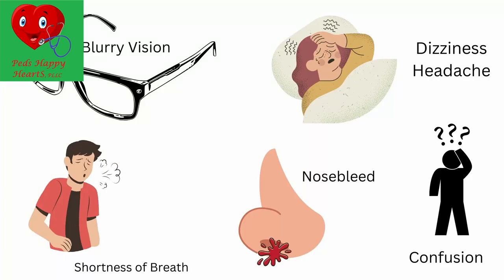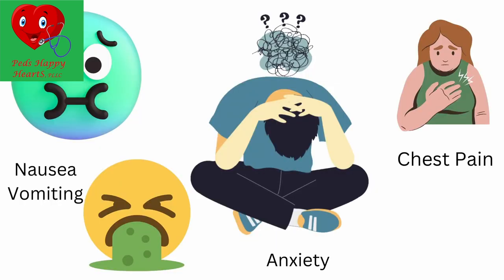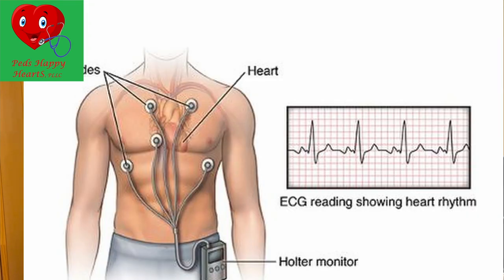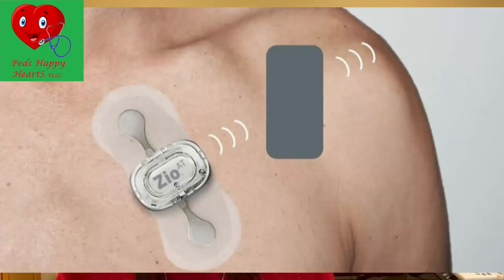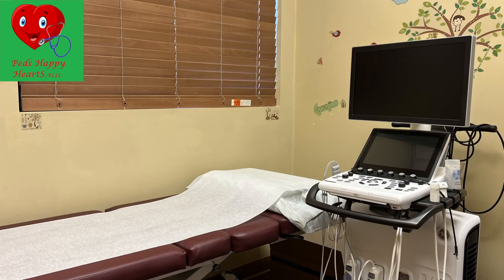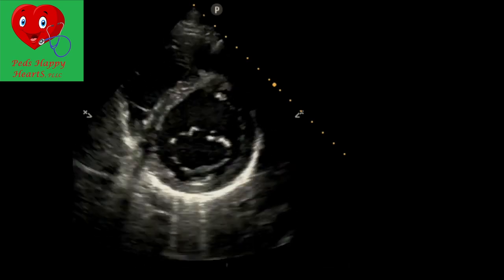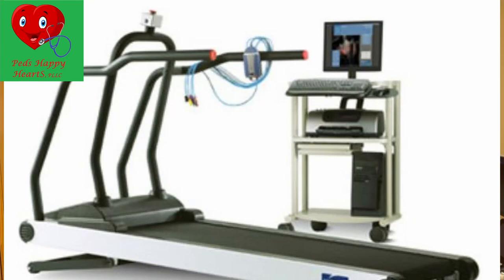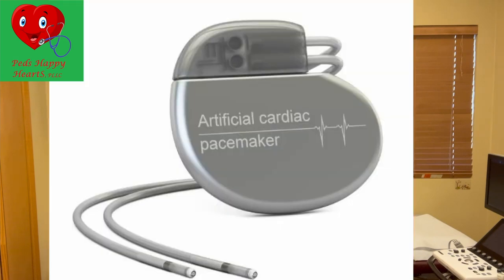Racing Heart: Tachycardia Causes, Symptoms, and Treatment. Normal or Abnormal?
Is fast heartbeat normal? It depends. Rapid heartbeat, also known as tachycardia, can be an early sign of an underlying illness or a heart condition, which can be dangerous if left untreated.